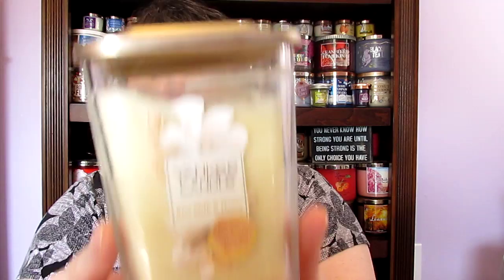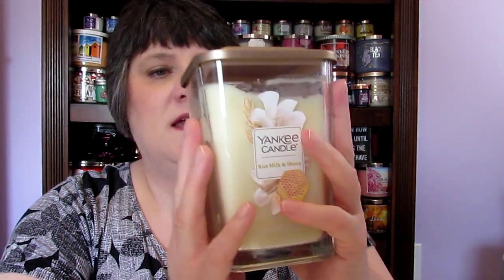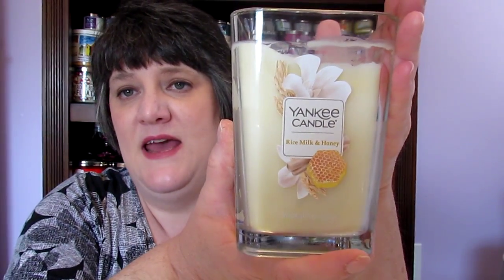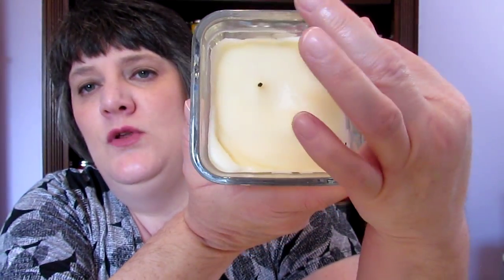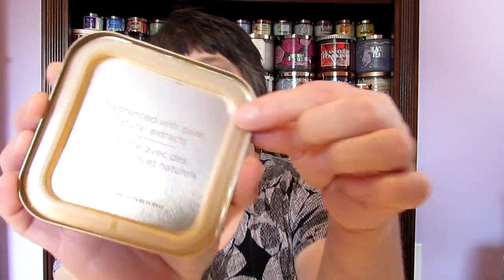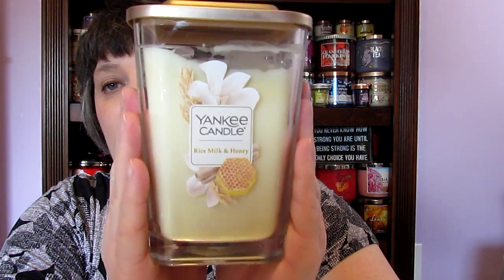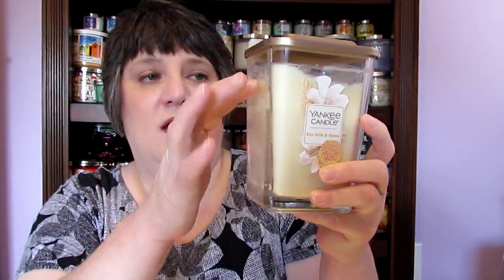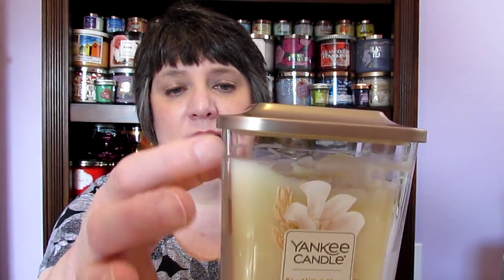Yankee Candle Elevation Rice Milk & Honey Review!!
Almost all items on my channel have been purchased by me. Occasionally, I will be sent a product for review . I will ALWAYS mention in the video if a product is provided to me for review. If I love the product I let you know and why.   If I hate it, I will let you know and why as well. I do use Amazon affilliate links for products and I do make a small percent on the item to help my channel.  Thank you if you have clicked on my link and purchased some thing.